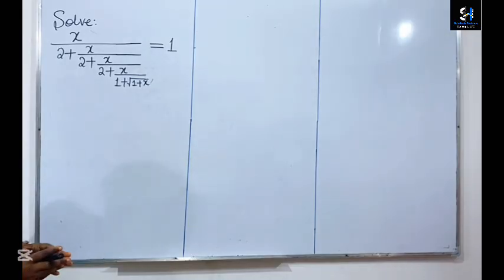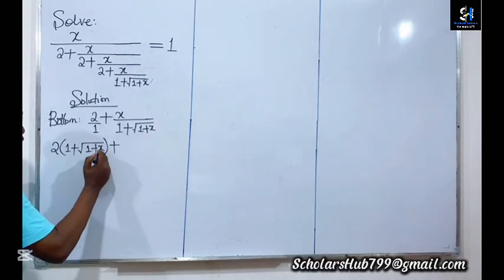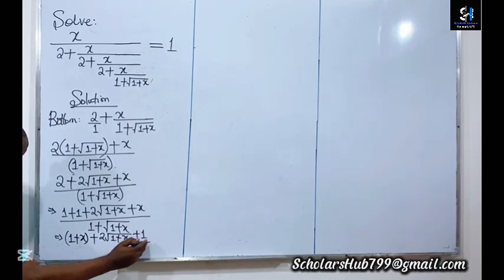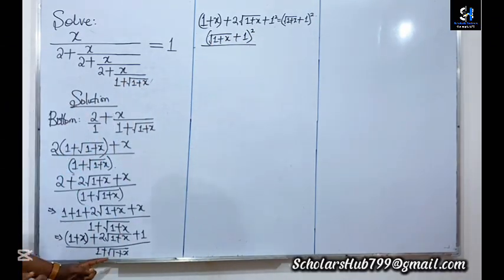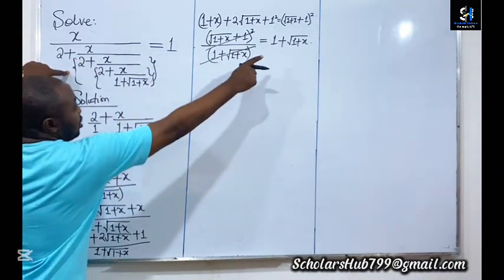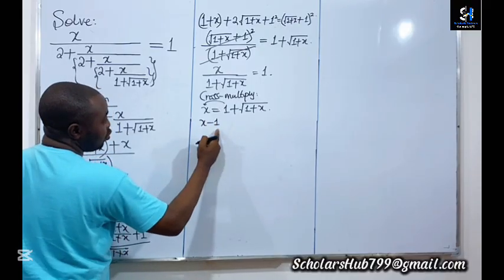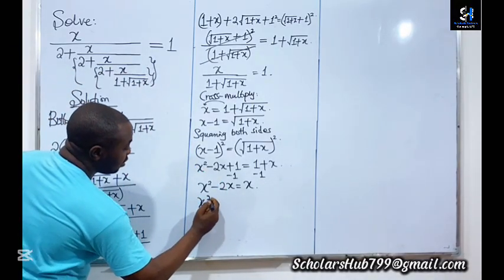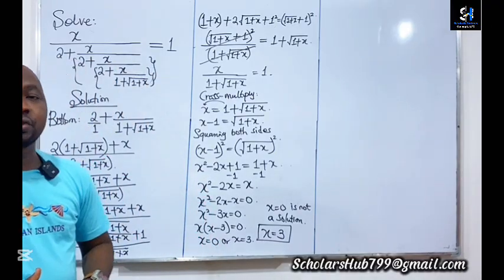MATH OLYMPIAD (ITALY)📍🔥 Mind-Blowing Math Challenge 📍 Continued fraction equation 📍 Problem Solving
Hello everyone ❤️

In this Mind-Blowing Math Challenge our task is to find the value of x and this can be solved by exploring a few key concepts in an elegant way.

Basic Concepts:
Simplification
Algebraic identity: square of a sum
(a+b)²= a² + b² + 2ab
Quadratic equation :
 a x² + b x +c=0